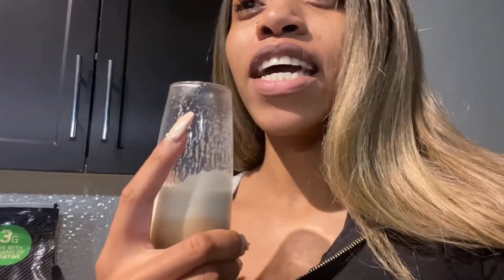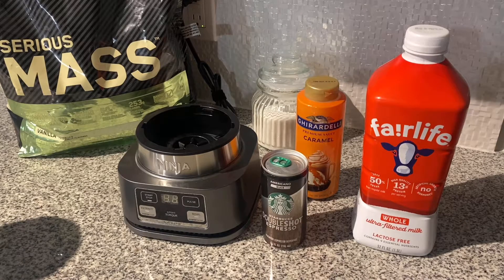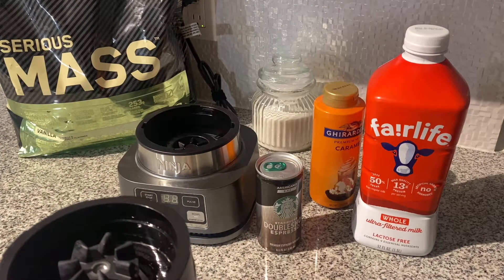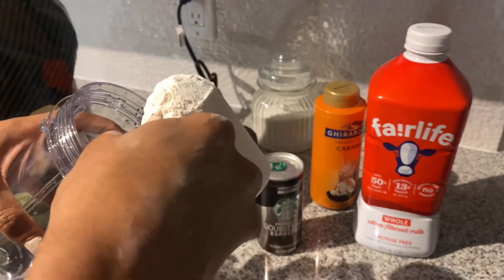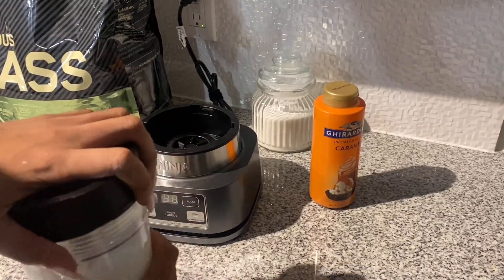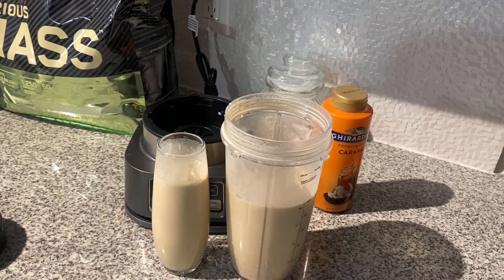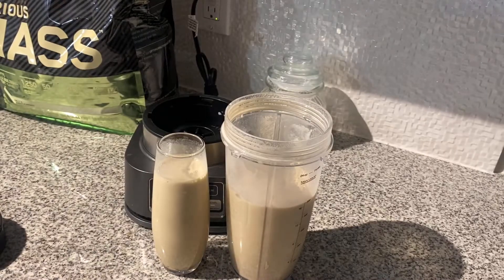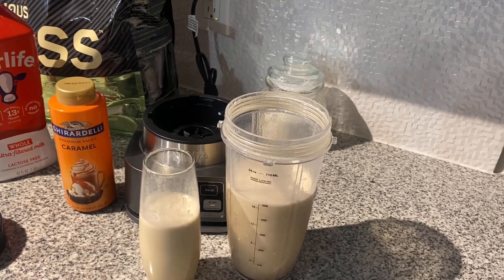Serious Mass Espresso Protein Shake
Gain with me | Espresso Protein Shake  (SERIOUS MASS)
This is so freakin good! If you have tried serious mass you probably know it also taste like serious a**. But luckily I’ve decided to experiment around and have come up with this super simple recipe, concoction whatever you want to call it! If you try it let me know!